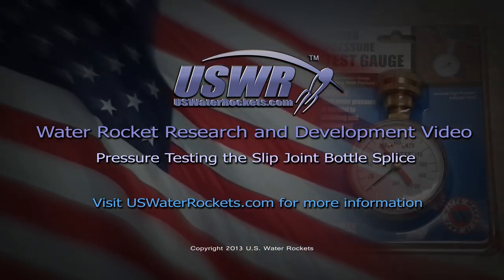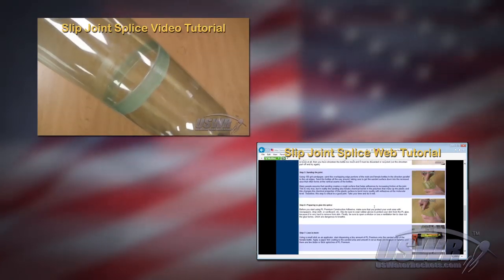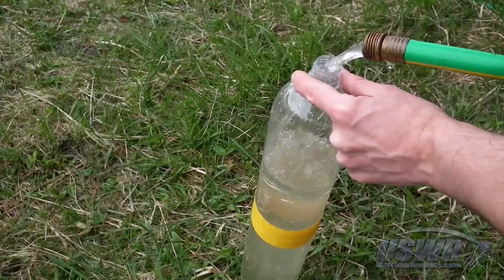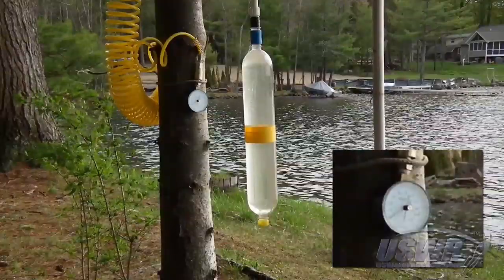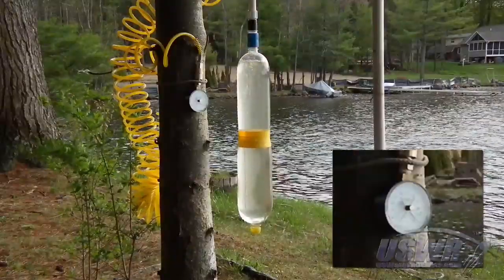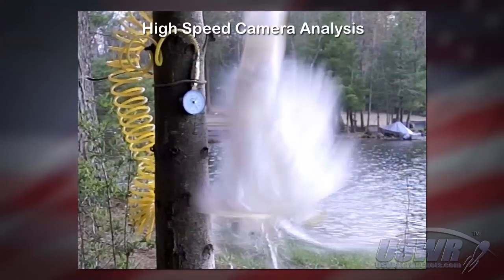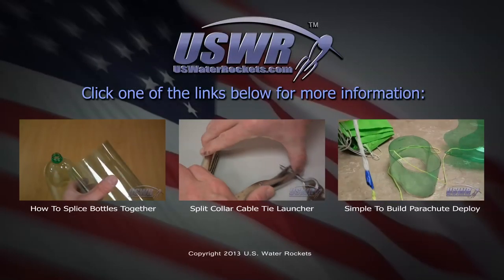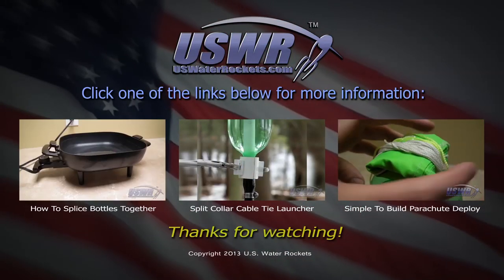Pressure Test 200PSI (14Bar) Water Rocket Spliced Bottles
This video shows an example of one of the many successful pressure tests that were conducted during the development of the radically improved Slip Joint Bottle Splicing technique for joining multiple bottles together to create a giant Water Rocket.

For a Tutorial Video showing how to make the radically improved Slip Joint Bottle Splice, go

The Webpage version of the Slip Joint Splice can be viewed at the following